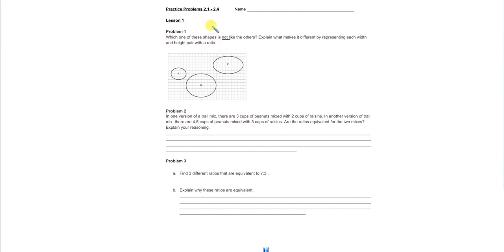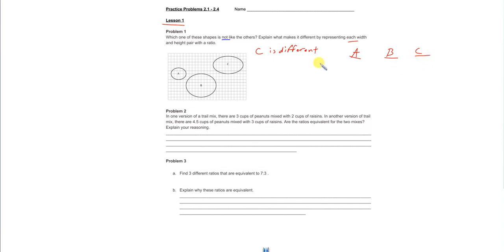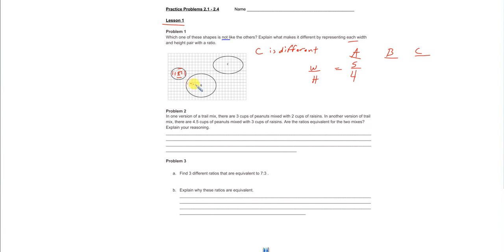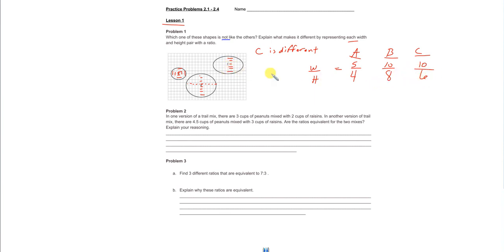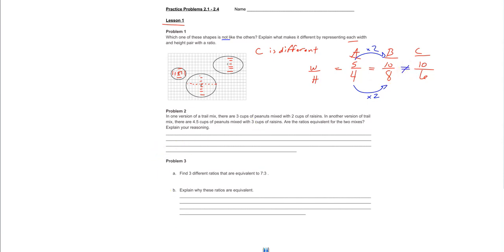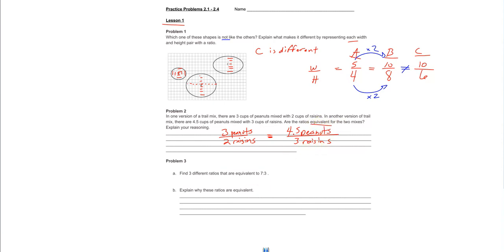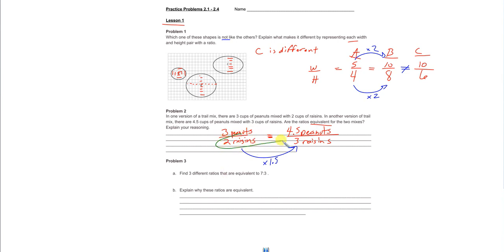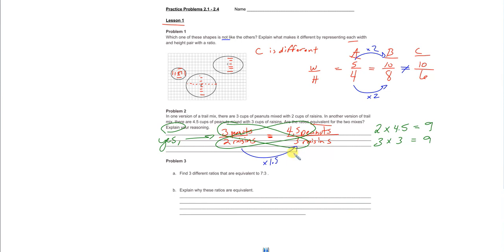Practice 2.1 #1 and #2